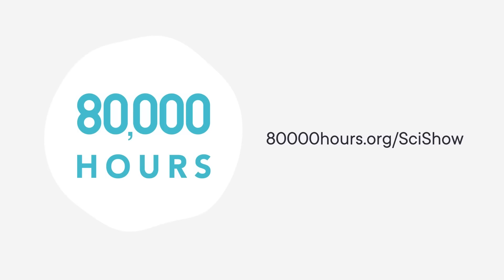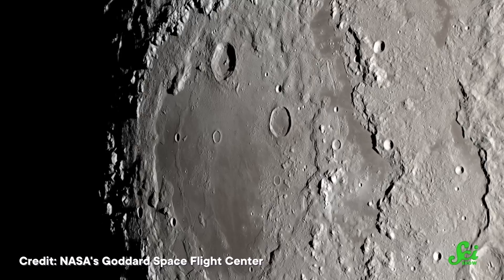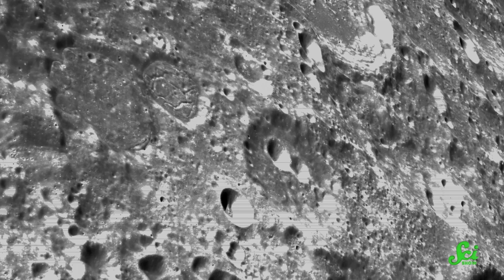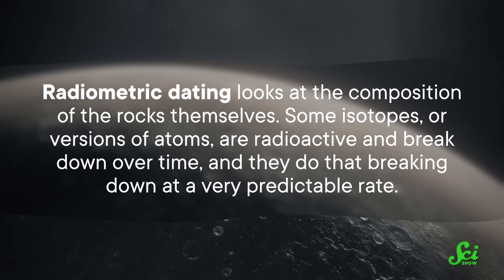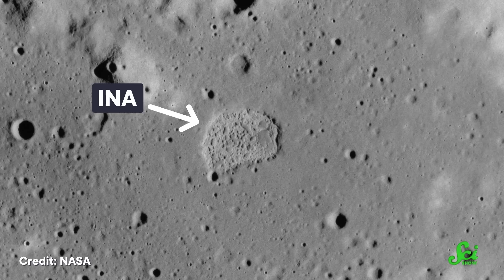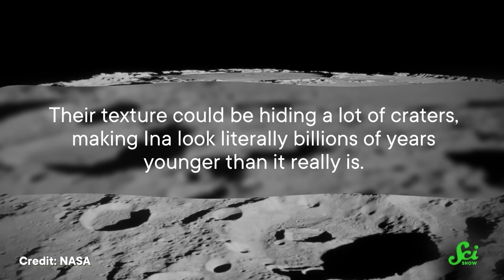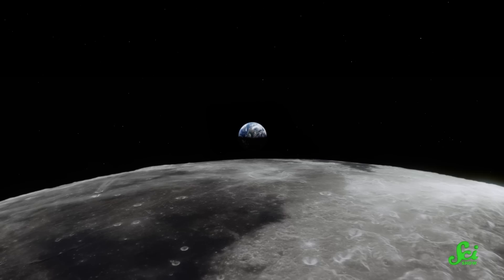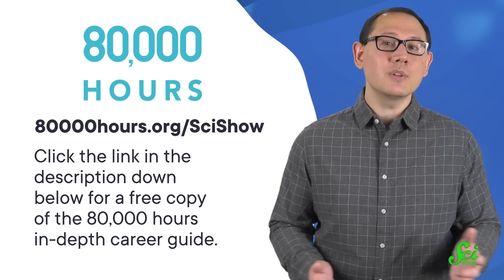The Moon Isn't As Dead As You Think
The Moon may appear to be a dead, grey rock, whose geologic activity petered out billions of years ago. But not so fast! Recent studies suggest that parts of the surface could be much younger, and stuff beneath the surface could be a-rumbling even now!